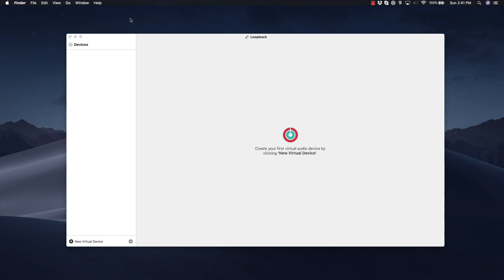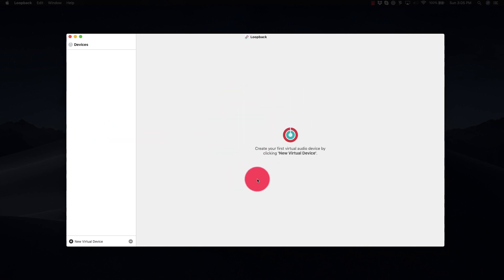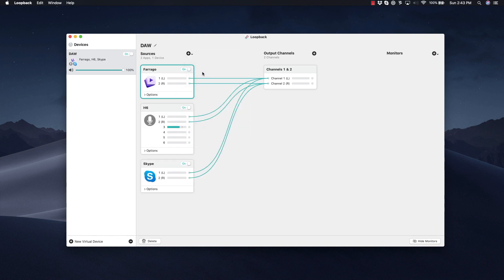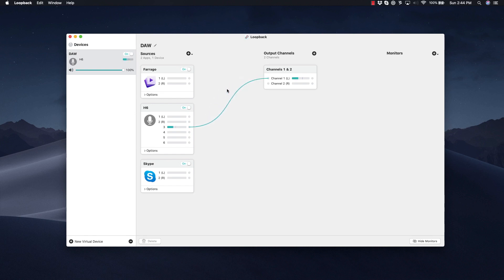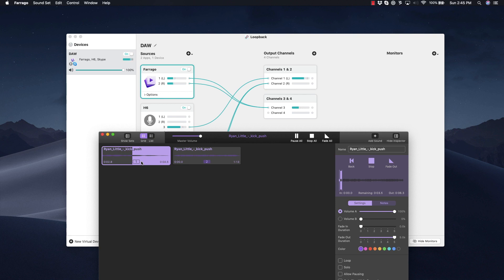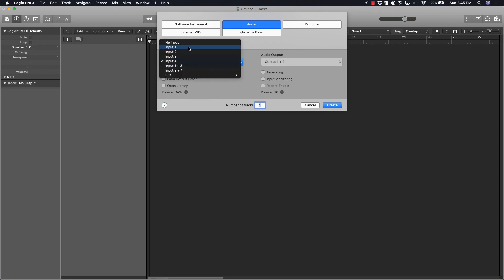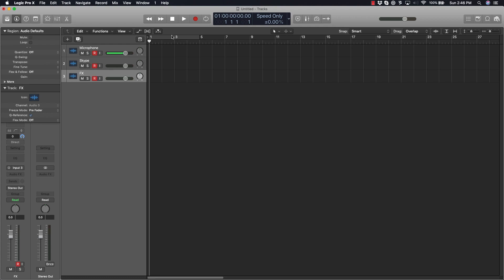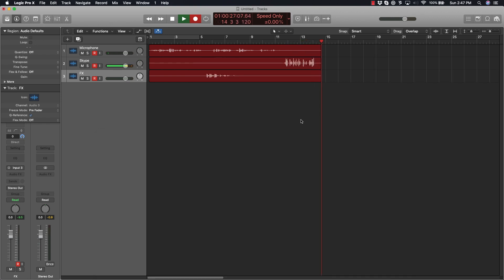How to Record a Skype caller in Logic Pro X (Loopback 2 Tutorial)